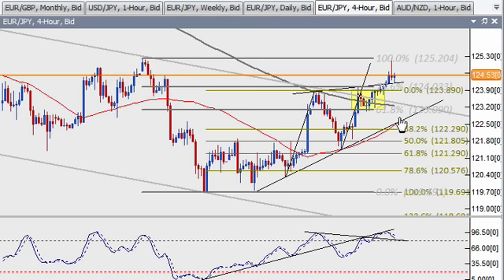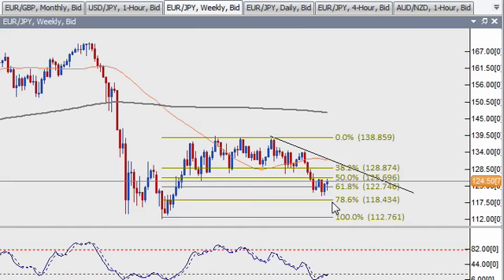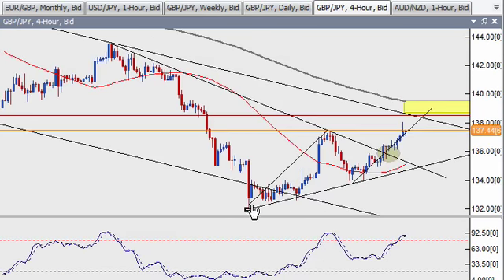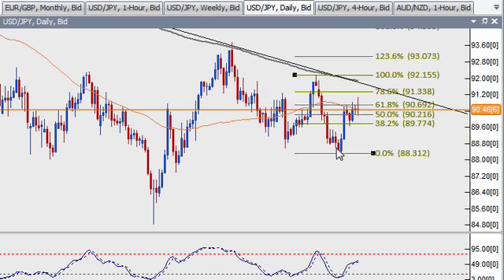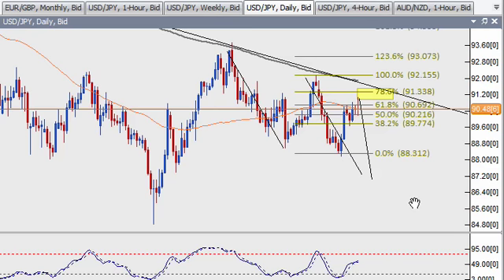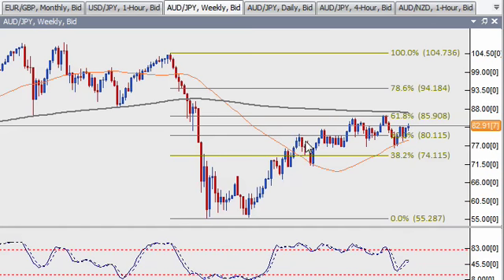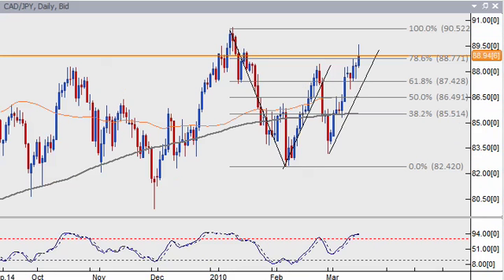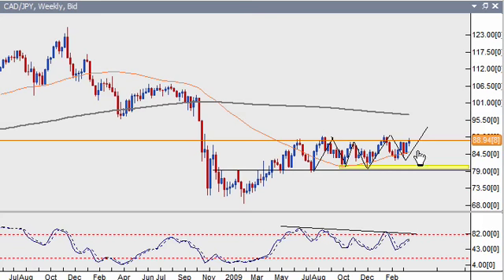Daily Video Technical Update 3/12/2010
Daily Video Technical Update: EUR/JPY, GBP/JPY, USD/JPY, AUD/JPY, CAD/JPY